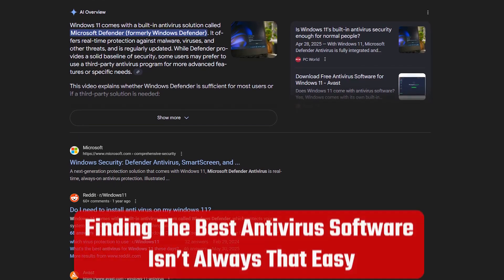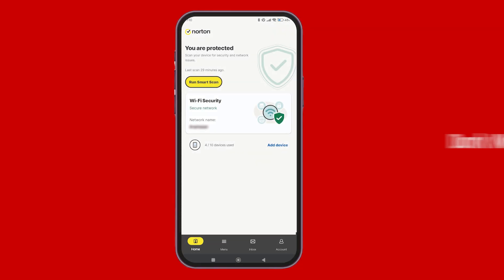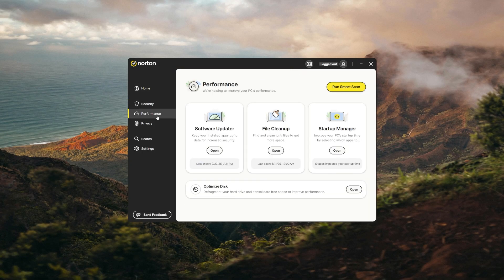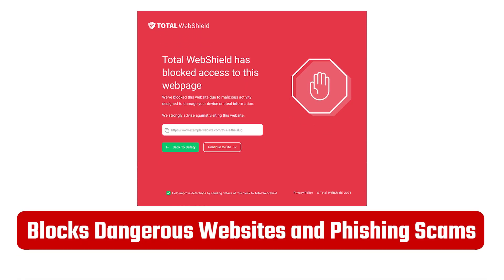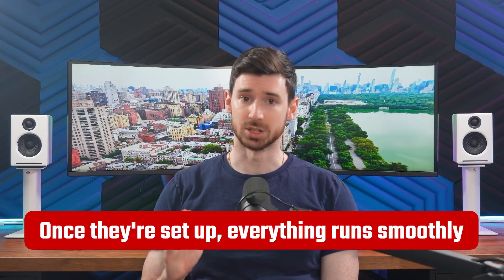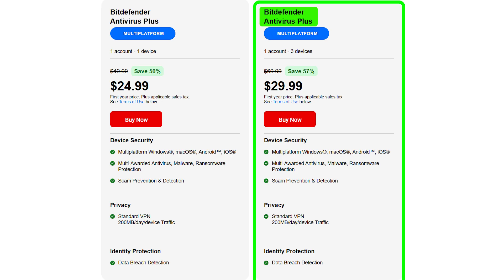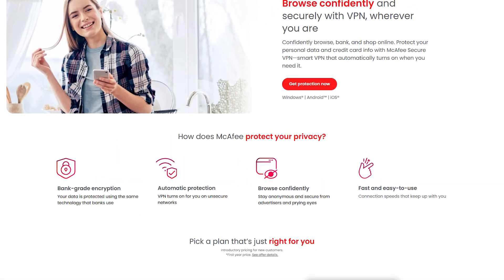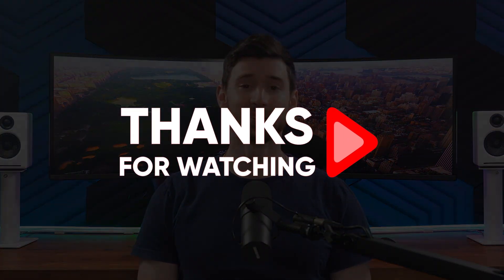Best Antivirus for Windows 11 | The Only 4 I Would Actually Use (My 2026 Picks)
Best Antivirus for Windows 11: Discover top-rated security tools that deliver fast performance, strong malware protection, and seamless compatibility with Windows 11.

Timestamp Sections:
00:00 Intro
01:04 Norton-About
01:22 Norton-How It Works
01:39 Norton-Pros & Cons
03:32 Norton-Pricing & Features
04:24 TotalAV-About
04:56 TotalAV-How It Works
05:27 TotalAV-Pros & Cons
06:40 TotalAV-Pricing & Features
07:41 BitDefender-About
07:57 BitDefender-How It Works
08:22 BitDefender-Pros & Cons
10:19 BitDefender-Pricing & Features
11:04 McAfee-About
11:17 McAfee-Pros & Cons
12:47 McAfee-Pricing & Features
13:35 Final Verdicts
14:02 Outro

Today, we're tackling a question that's been on many of your minds: What's the best antivirus software for Windows 11? With the introduction of Windows 11 and its new features, it's essential to have top-notch protection to maximize its potential. We've conducted thorough research to provide you with the answers you need.

The effectiveness of antivirus software hinges on various factors, including real-time threat detection, system performance impact, and feature suite. All three options—TotalAV, Norton, and McAfee—come equipped with essential features like file shredders, password managers, and protection against phishing attacks and ransomware. However, Norton stands out for its comprehensive feature set, even in its standard plan.

As you upgrade with Norton, you gain access to enhanced tools such as parental controls, increased device protection, and expanded cloud storage. Furthermore, TotalAV shines in its VPN offering, providing robust security and high-performance servers in over 30 countries. McAfee, on the other hand, distinguishes itself with identity protection services, including social media cleanup and site scanning. Its advanced plan even extends security features to an unlimited number of devices, making it ideal for large businesses.

While all three brands offer free versions with basic protection features, upgrading to their premium plans unlocks a host of additional benefits. Norton's affordability and comprehensive feature set make it an excellent choice for individuals seeking all-around protection. TotalAV excels in VPN services, rivaling standalone VPN providers, while McAfee's identity security services and unlimited device coverage cater to larger organizations.

These antivirus options represent the pinnacle of cybersecurity in the Windows 11 environment, ensuring peace of mind and robust protection against evolving threats.

Hope you enjoyed my Best Antivirus for Windows 11 | The Only 4 I Would Actually Use (My 2026 Picks) Video.